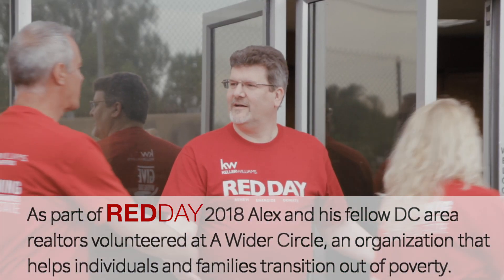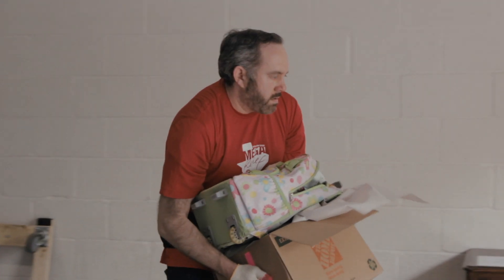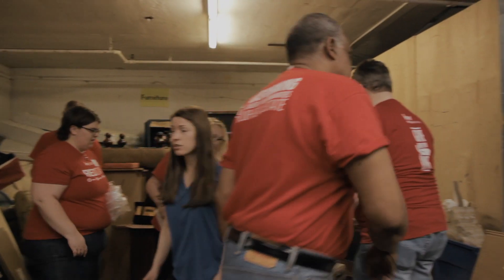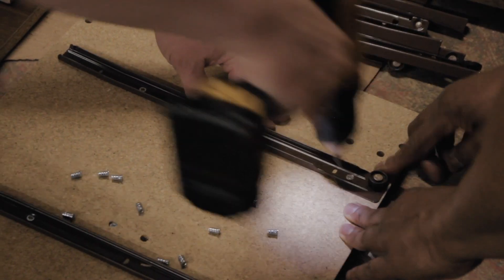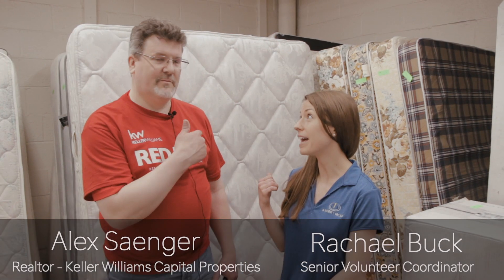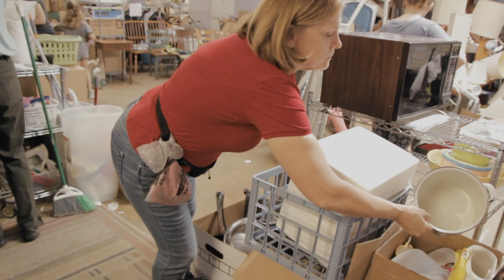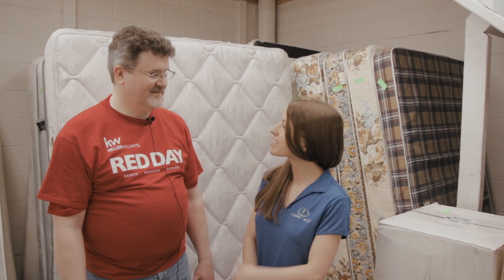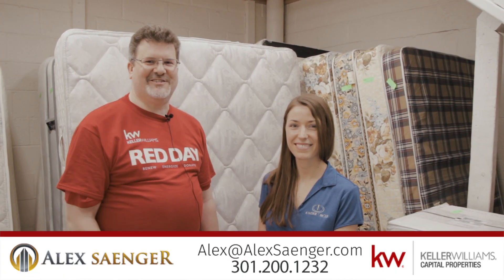Alex Helps Out @ A Wider Circle For Red Day 2018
This year for Red Day Alex and a bunch of other DC area agents visited A Wider Circle in Silver Spring, MD to lend a helping hand to all their charitable activities.

Alex Saenger
AlexSaenger.com
Keller Williams Capital Properties
On the search for your next home? Curious about what's for sale in your neighborhood? Want to find open houses nearby?